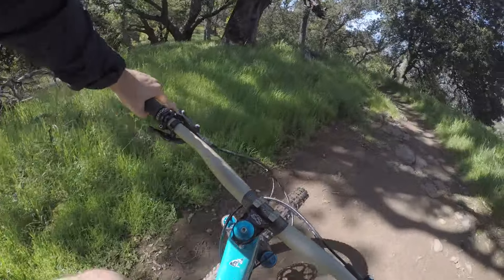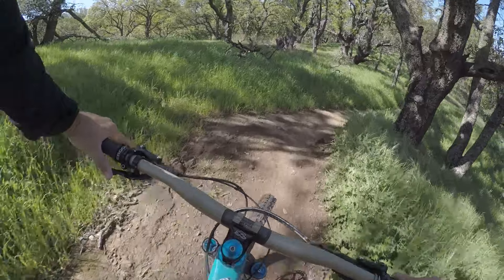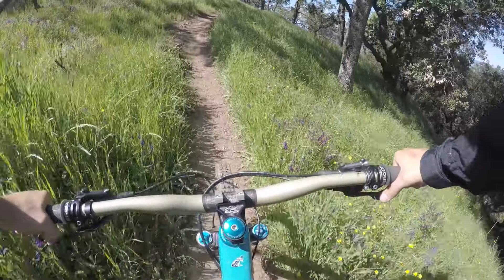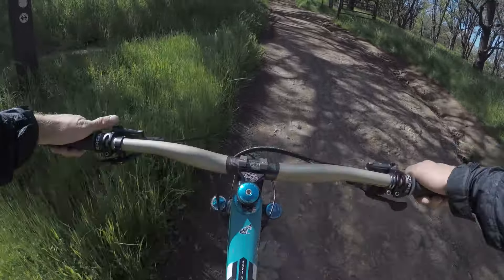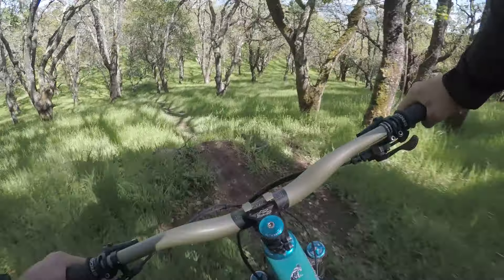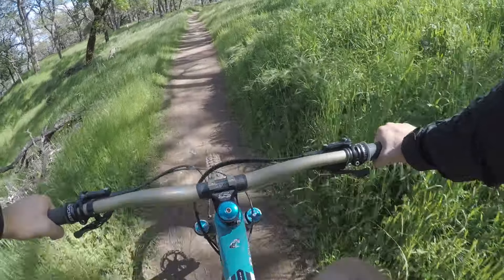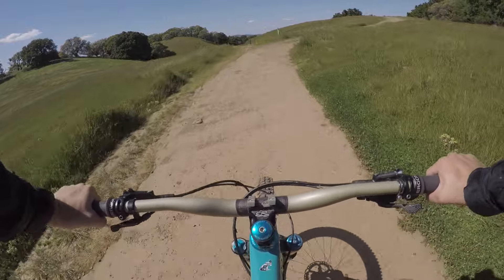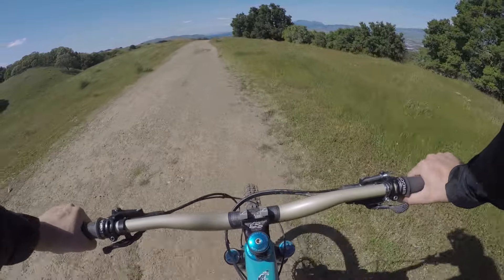GoPro Karma Grip Test & First Vlog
Back on the trail again! With a my new  GoPro Karma Grip / Hero 5 POV setup. This is more or less a test for stability and noise issues / reduction attempt on the new gimbal setup for mountain biking. Obviously, I have not figured out a way to fix this problem yet, which believe me, frustrates me like crazy. I'm OCD about quality and the wind noise is something I am not okay settling with. That being said, I am trying everything to achieve the best quality videos I can.

Also, within this test, I thought I would go over why I don't review bikes (that are not my personal bikes) for YouTube.

ANY SUGGESTIONS ON HOW TO LIMIT THE AMOUNT OF WIND NOISE WOULD BE GREATLY APPRECIATED! I want to provide you guys with the best quality possible!

Skills with Phil & MTB Savant make the Karma Grip work, so I'm not sure what is wrong with mine. Brian from BKXC  & Nate Hills did warn me about the GoPro and it's audio issues though. I can see why the have stuck with the  EVO gimbals and Hero 4's.

I hope you all enjoyed the video! What is your take on the Vlog style video?? Let me know down in the comments below. I'll see you out on the trails, Cheers!

GoPro Karma Grip

GoPro Hero 5